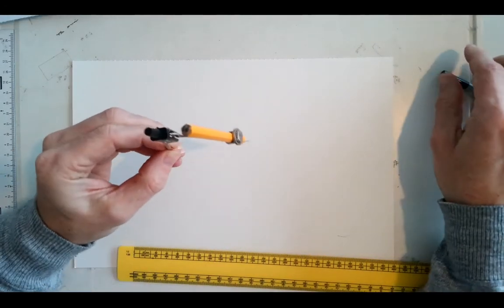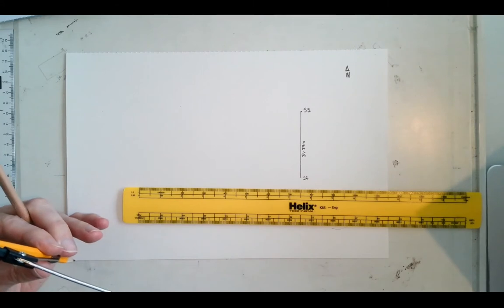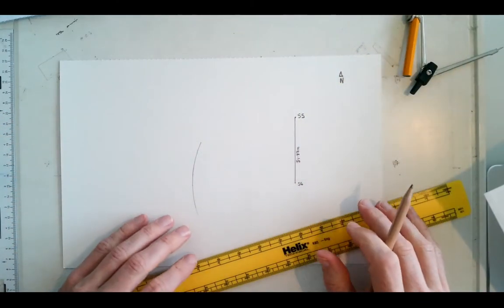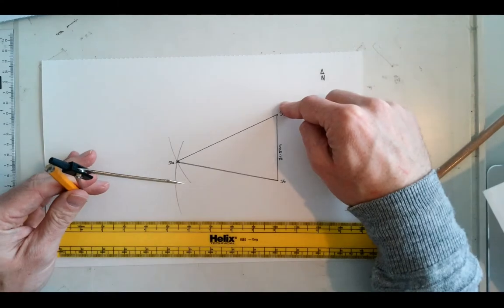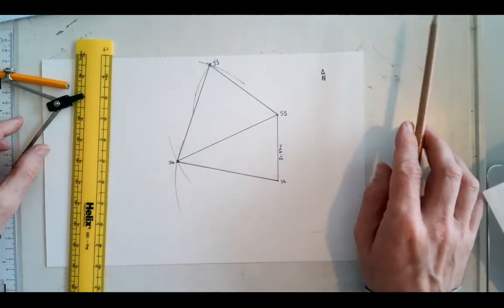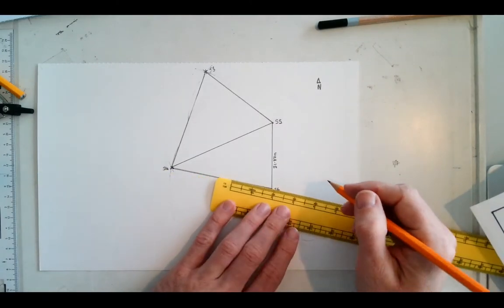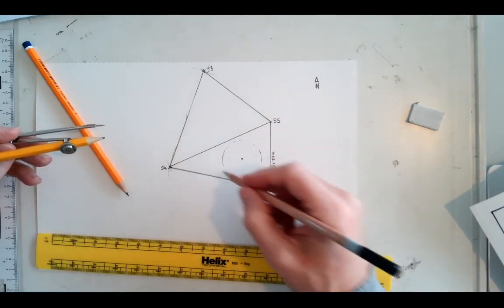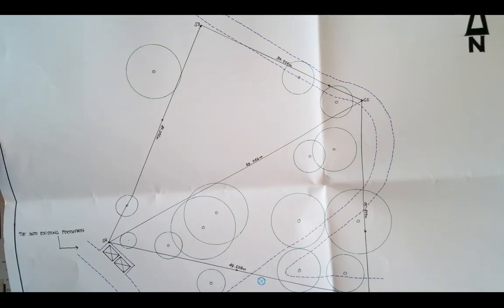How to plot a linear survey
This video briefly describes the process for plotting a linear survey